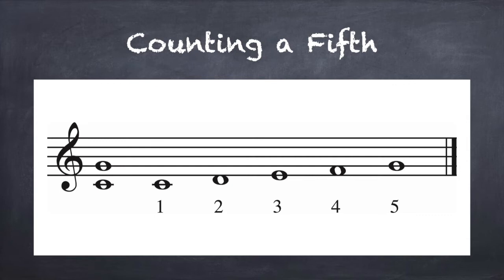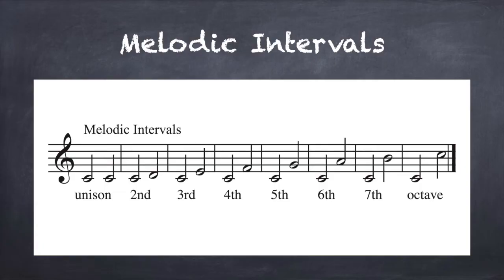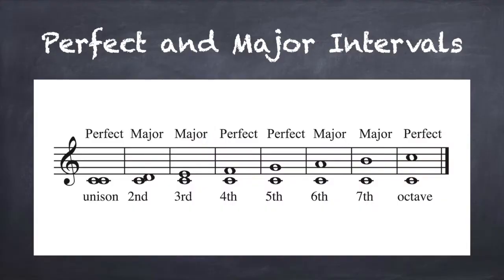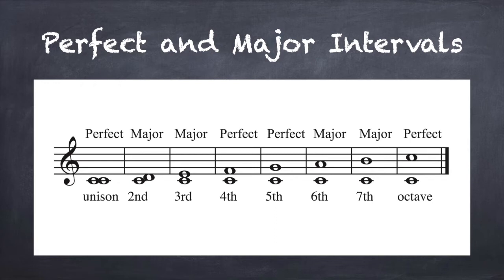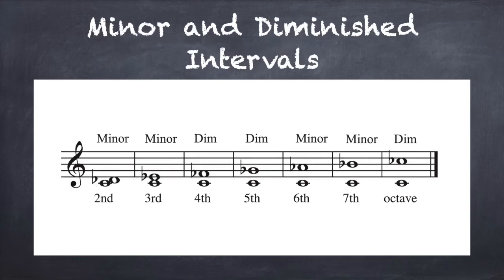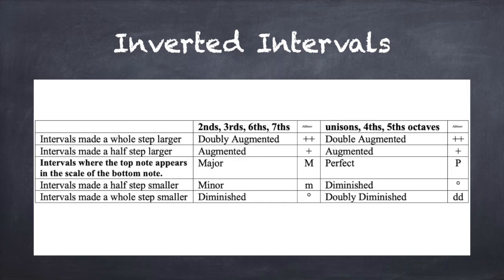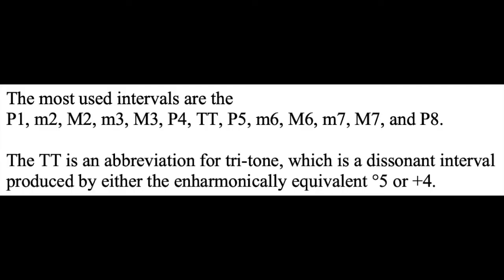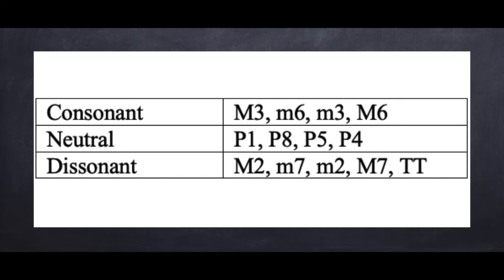MTM13 Intervals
or follow these links.

1:42 A Basic Role of Music Notation
0:47 Ledger Lines
1:27 Note Names
2:11 Accidentals
1:23 Octave Numbers
1:29 Major Scales
2:07 Key Signatures
0:59 Tonality
1:14 Introduction to Minor Scales
4:05 Constructing Minor Scales
1:01 Relative Keys
3:27 Modes and Scales
6:15 Intervals
1:26 Inverting Intervals
1:16 Scale Degrees
2:38 Triads
2:08 Chord Symbols
3:28 Triad Inversions
1:29 Chord Progressions
0:59 Chord Substitutions
1:34 More Chord Progressions
2:35 Writing Music
3:00 Two, three, and four voice harmony
2:04 Voice Leading
1:56 Resolving Chords
1:49 Non-Chord Tones
2:24 Cadences
1:23 Phrases and Periods
2:17 Seventh Chords
3:46 Seventh Chord Inversions
3:20 Secondary Dominants
3:38 Modulations
2:06 Borrowed Chords
3:58 Predominant Chords
3:44 Late Romantic And Impressionistic Harmony
3:54 Music History
1:31 Instruments of the Orchestra